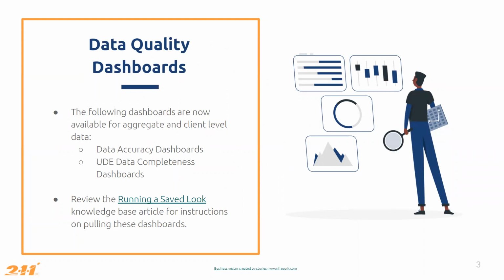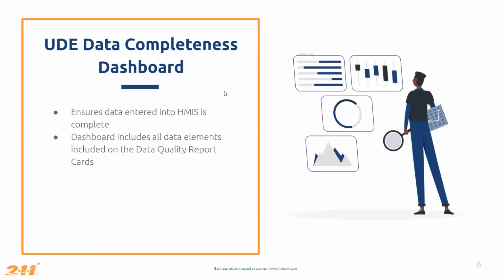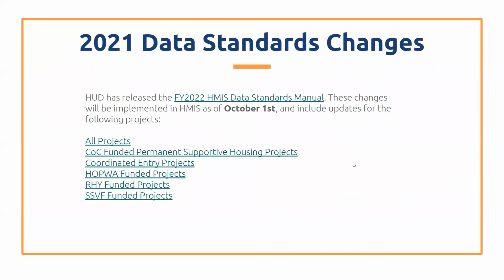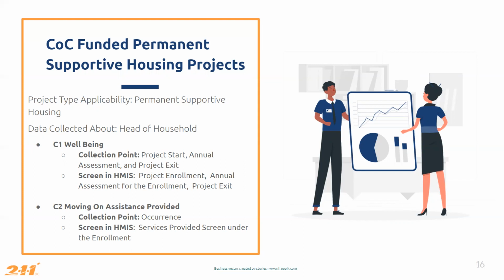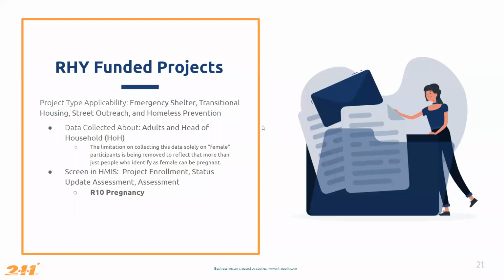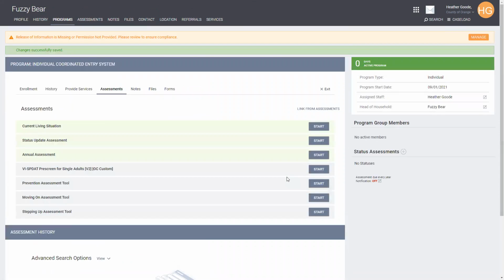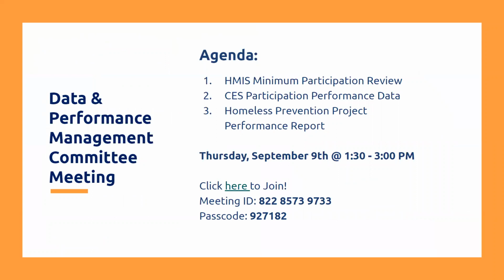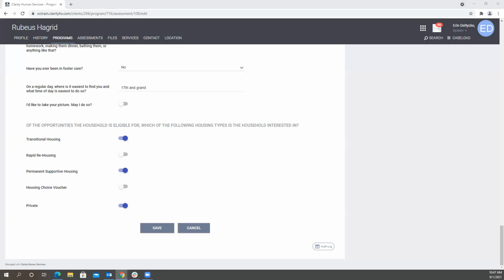September 2021 OC HMIS User Meeting Webinar